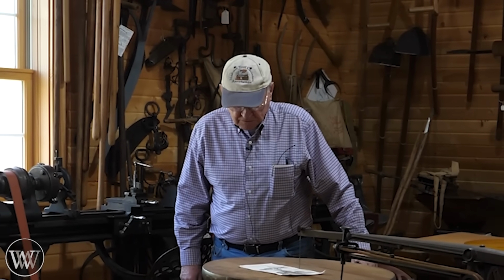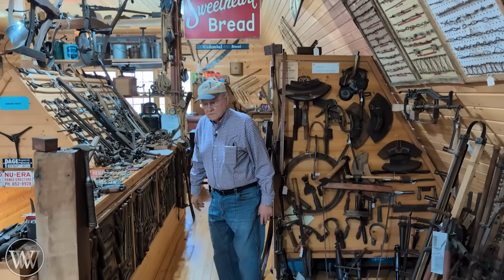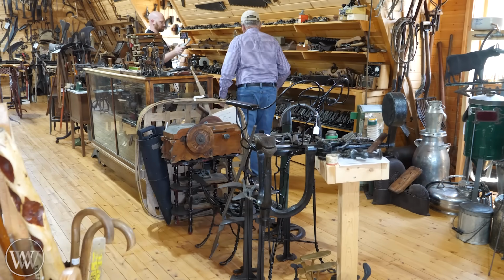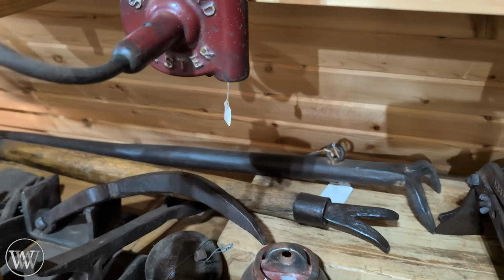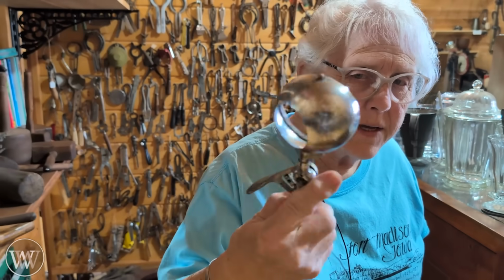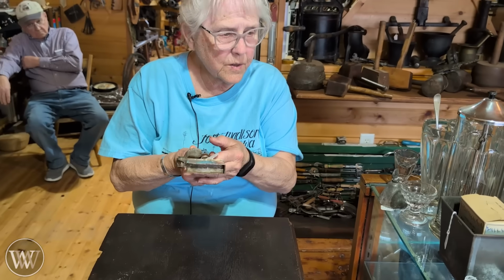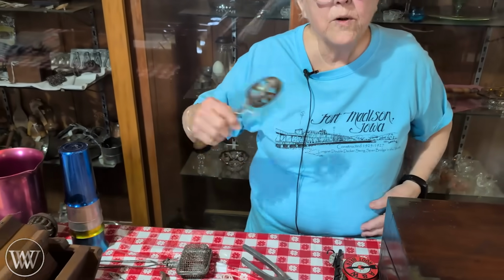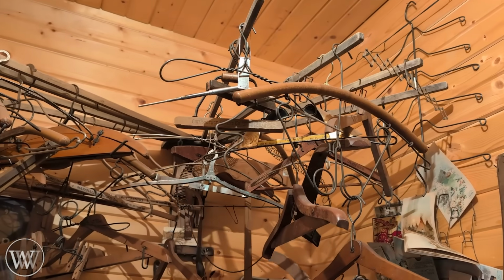It Took A Life time to Find These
The tools of LeRoy and Susan Witzle

Top Patreons
Liam Davitt
Rich Dodson
Sherlock
Brett Lance
Michael Kelewae
Ian McElcheran
Kenny-Anjanette Horn
Brian Suker